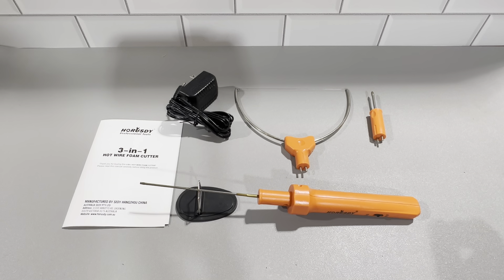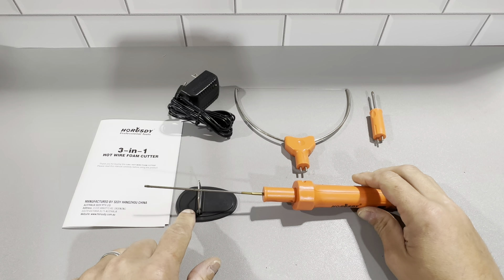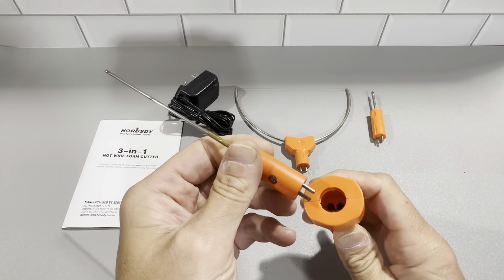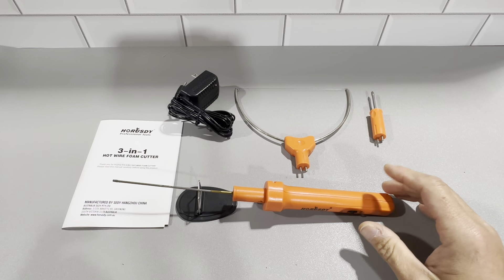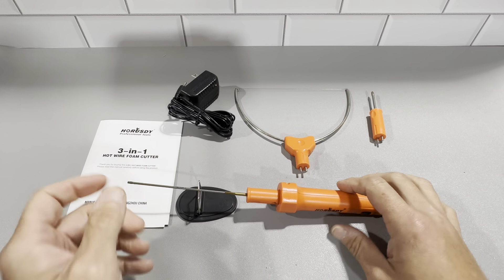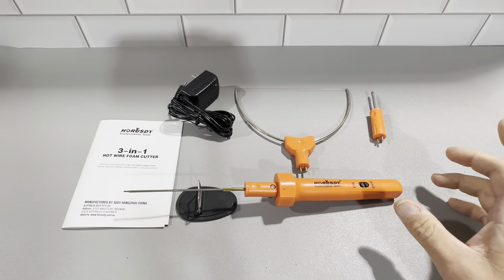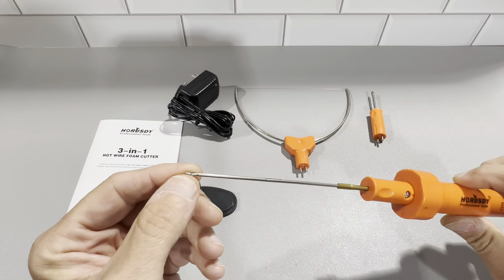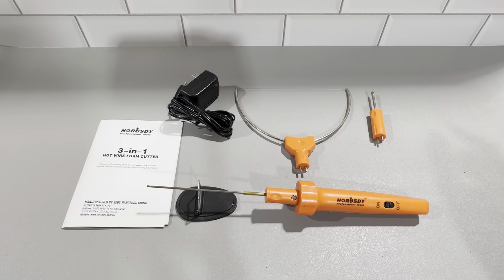HORUSDY 3 in 1 Electric Hot Wire Foam Cutter Kit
Review of the HORUSDY 3 in 1 Electric Hot Wire Foam Cutter Kit.